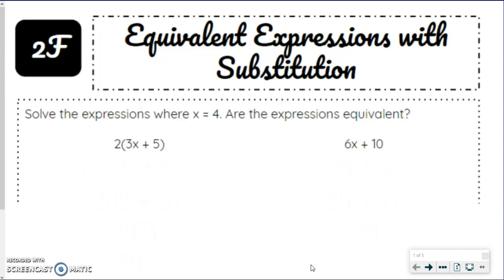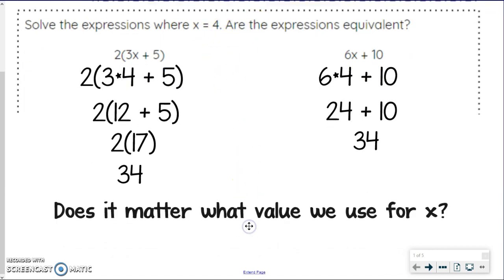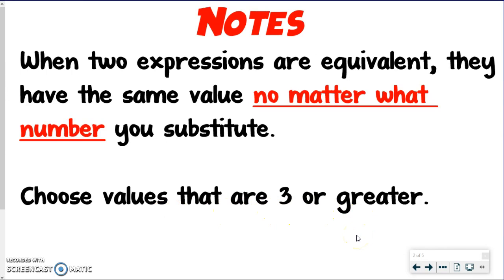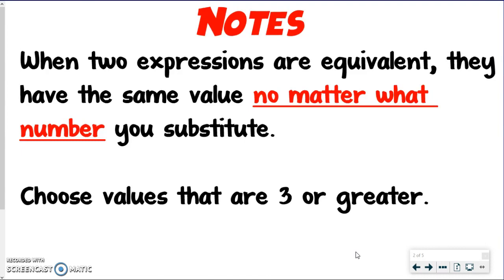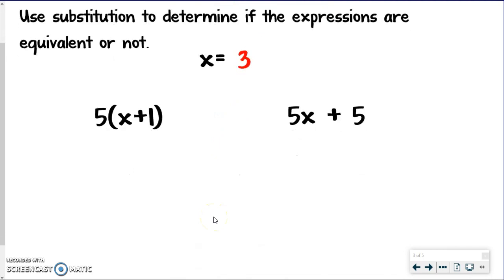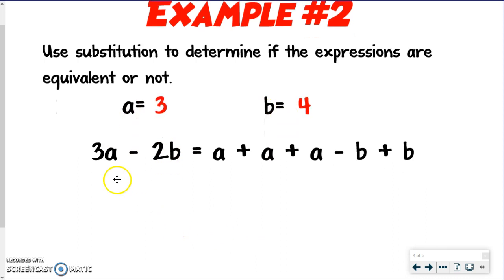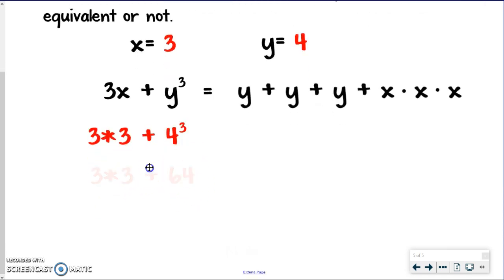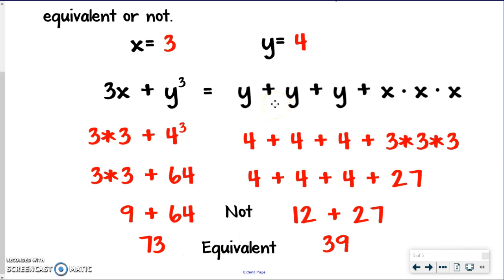2F Equivalent Expressions with Substitution